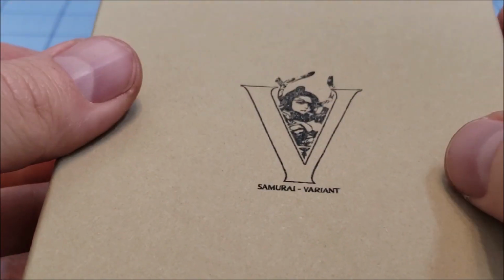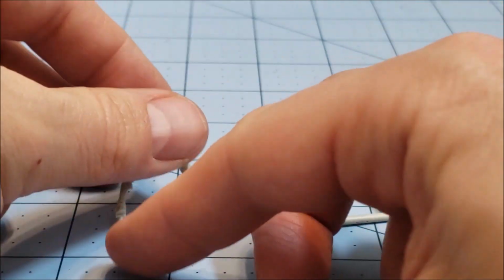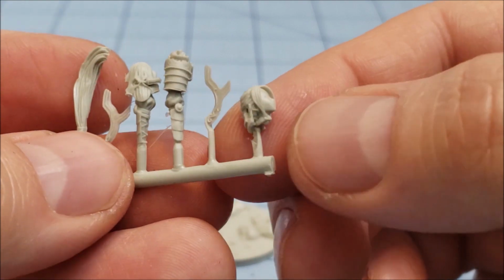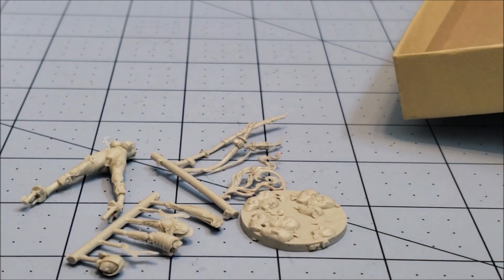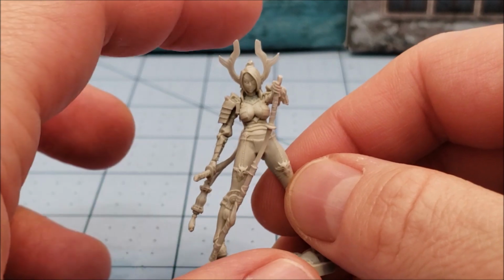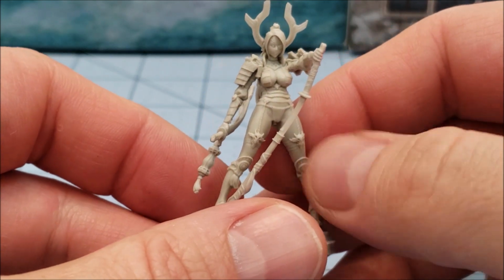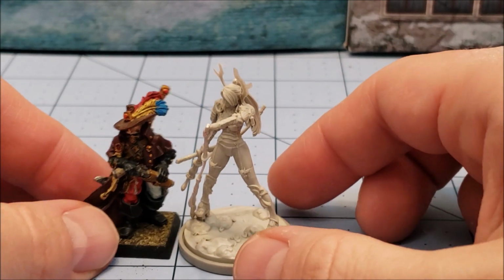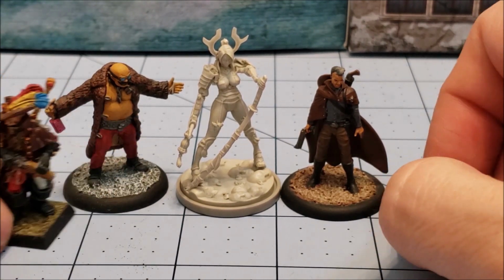Kingdom Death: Samurai Variant pinup unboxed and built!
Today we'll look at the variant samurai from Kingdom Death.  It's a variant... because she forgot her pants.  Whoops.
Having seen enough sweaty old men wearing fundoshi at festivals I'm a bit apprehensive to paint one, whether it's on a long legged lady or not.  The damage has sadly already been done!
I'm impressed I got those horns to stay attached.  They are T-H-I-N.  So is her sword.

It is nice that she has her own custom base as otherwise keeping her getta sandals attached would be a bit of a challenge.

I was a bit saddened this model got an encore before the regular version with pants.  Of course we haven't seen the Gladiator or Archer return yet, so I shouldn't complain too much...